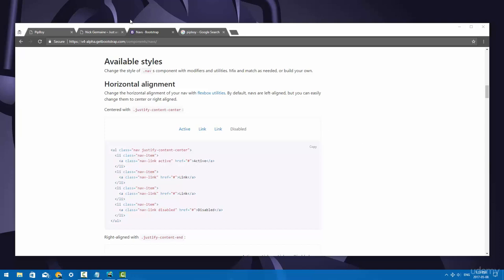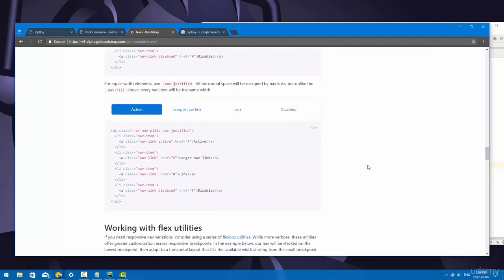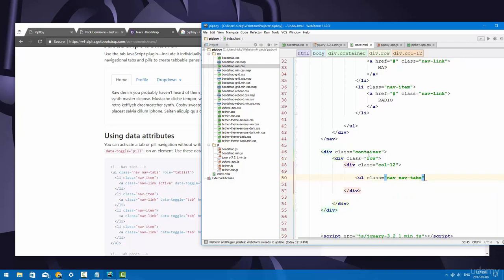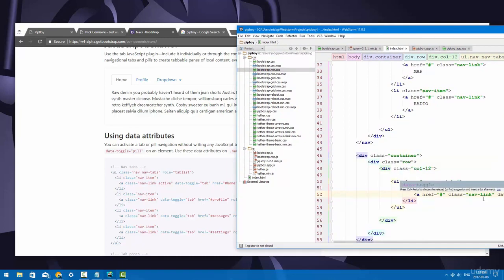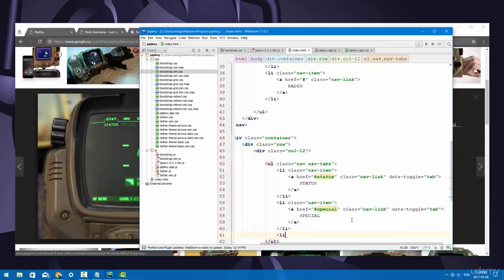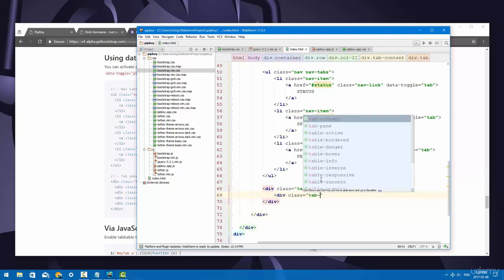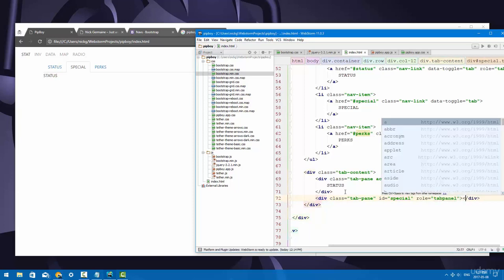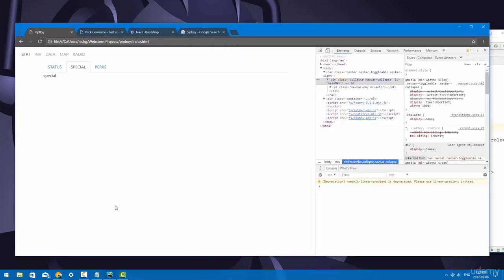90. Main page.mp4